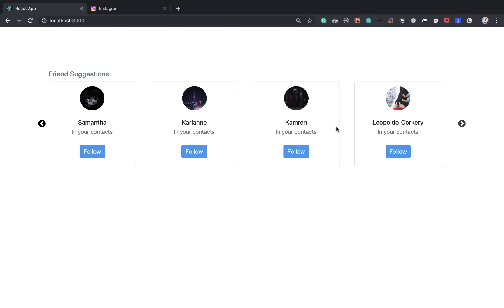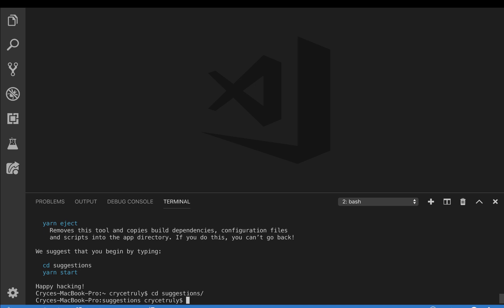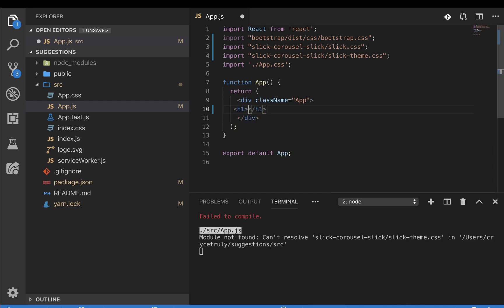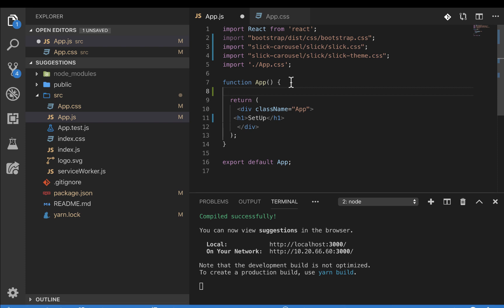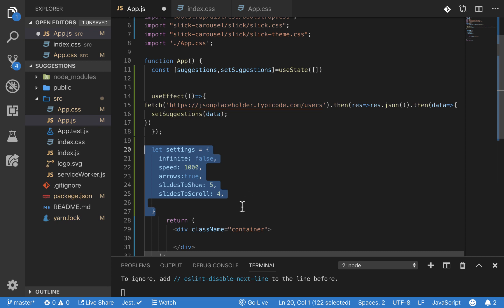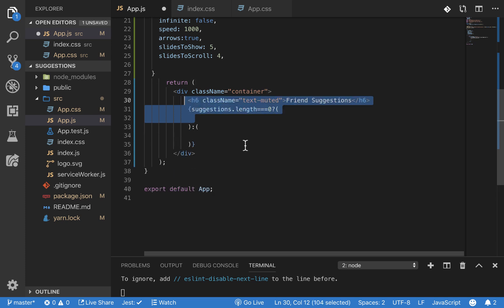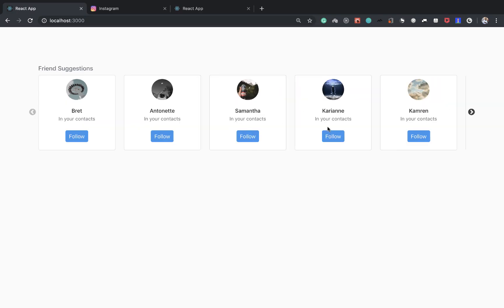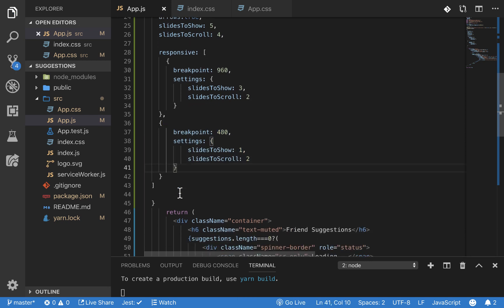React Tutorial. Build a carousel and slide show app.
Learn to use react slick to build a carousel with multiple items just like Instagram.